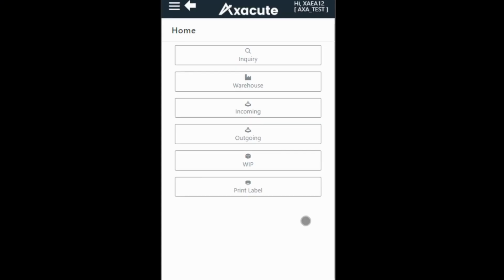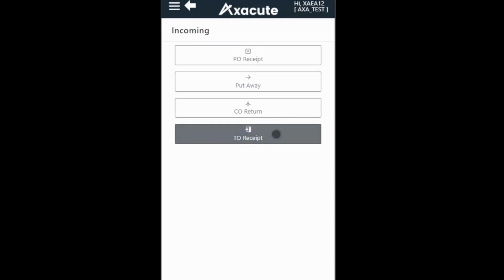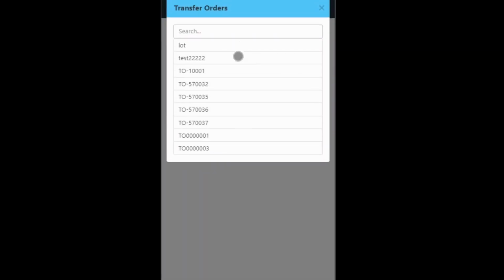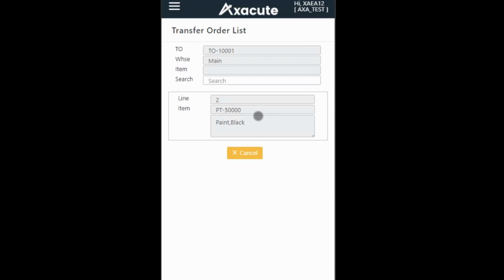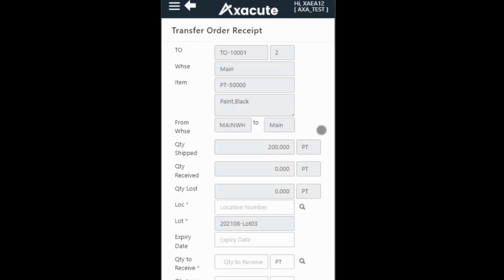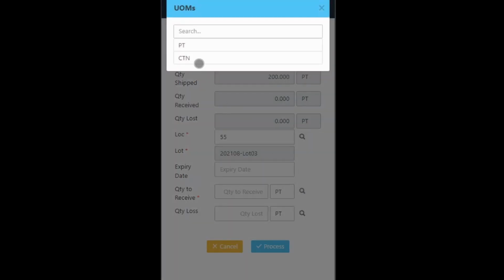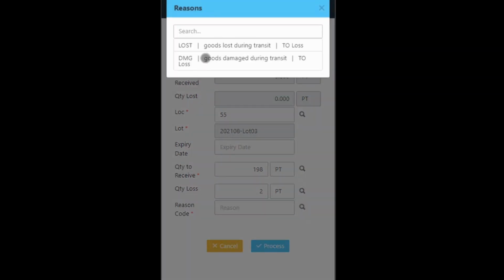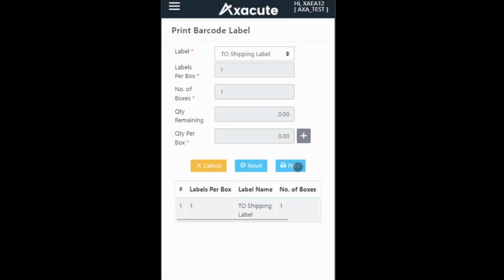INCOMING | TO Receiving | Axacute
INCOMING is an Axacute playlist which consists of step-by-step videos pertaining to incoming inventory transactions. This Axacute tutorial video will guide you through the steps to receive an incoming goods shipped from your other warehouses using the TO Receipt function.